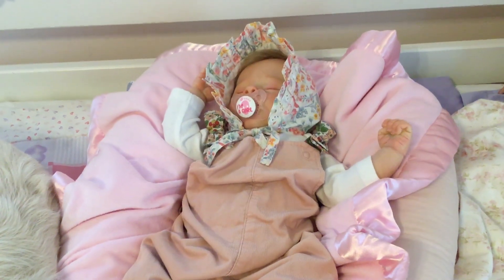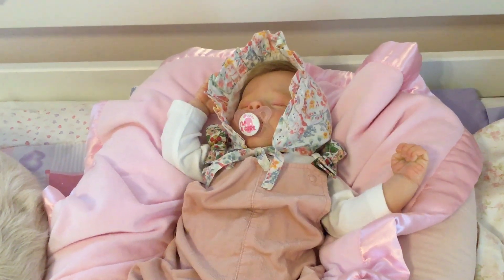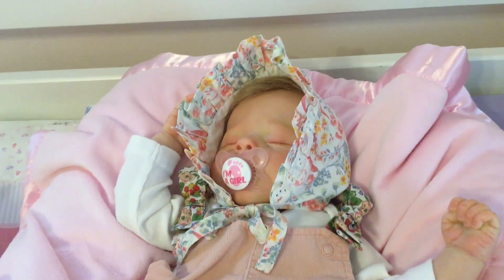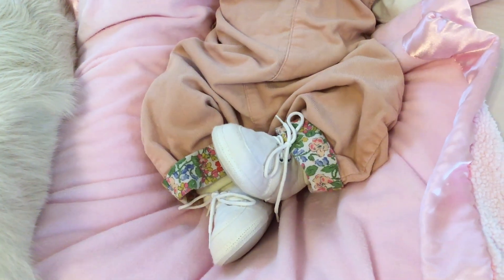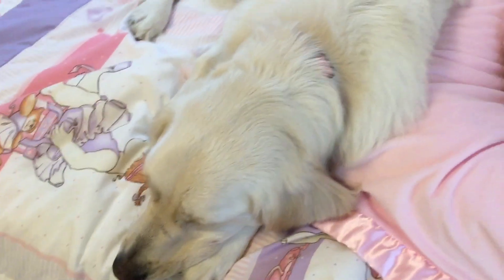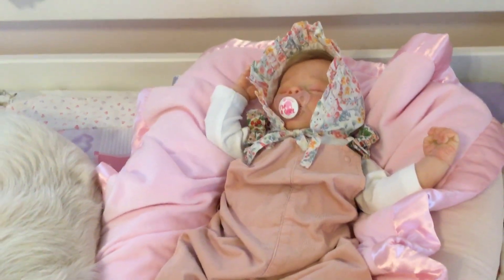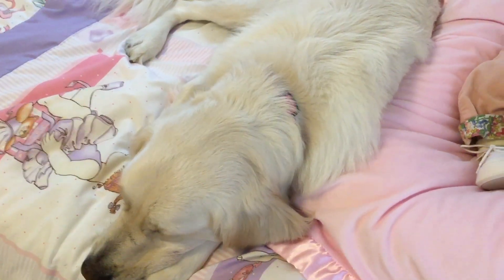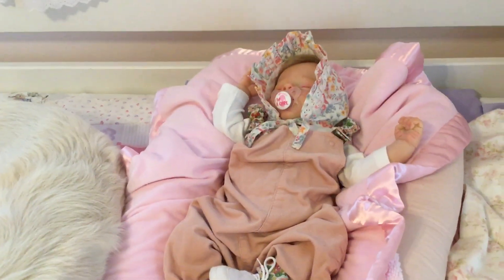Last video for fall colors and announcement